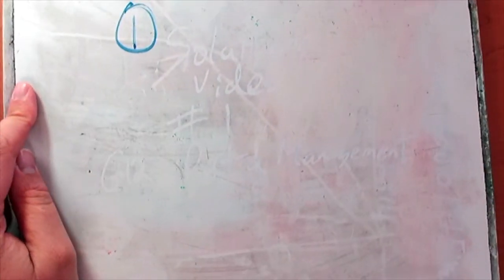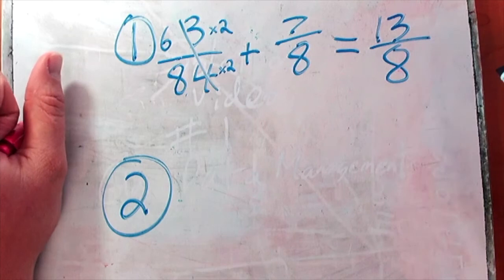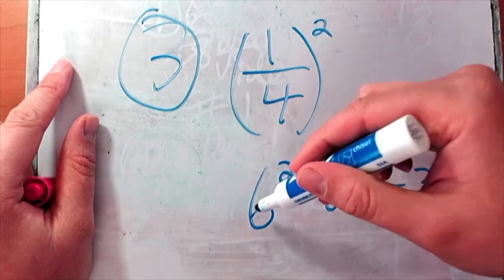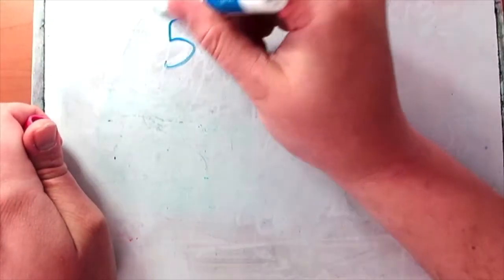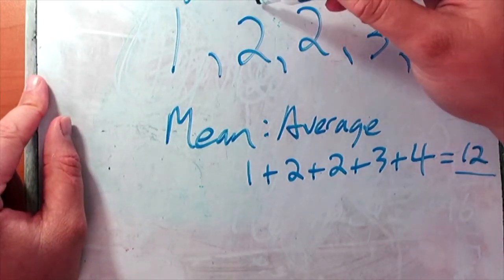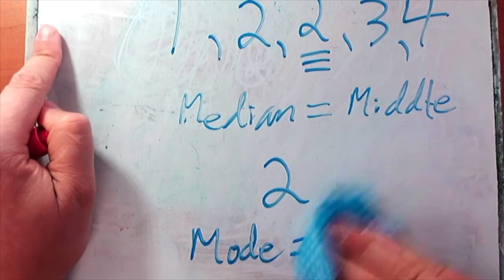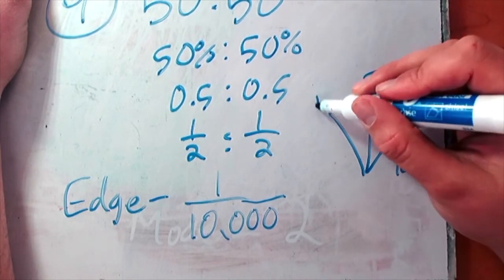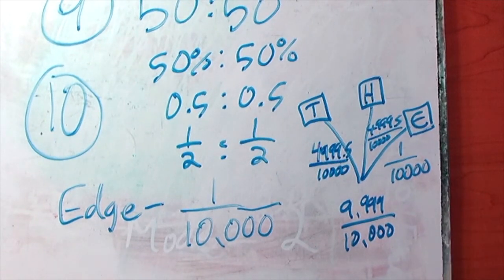Solutions Vid 1 - Feb 16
First Solutions Video for Data Management